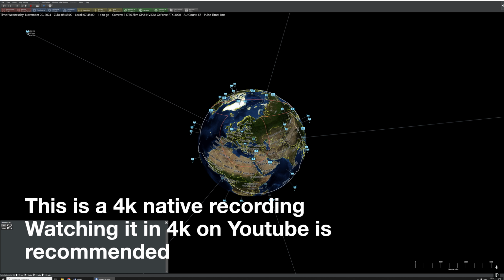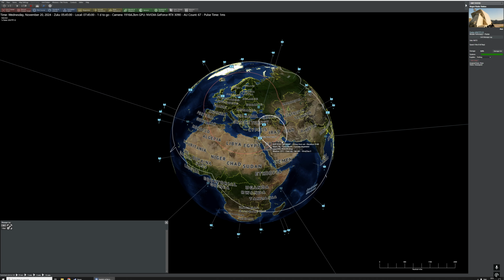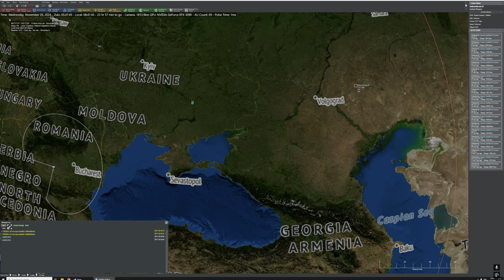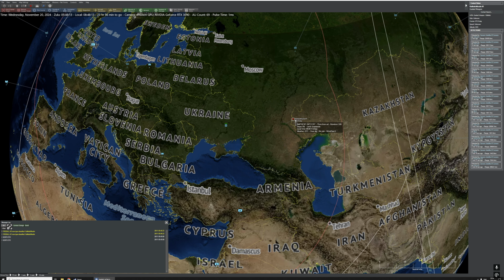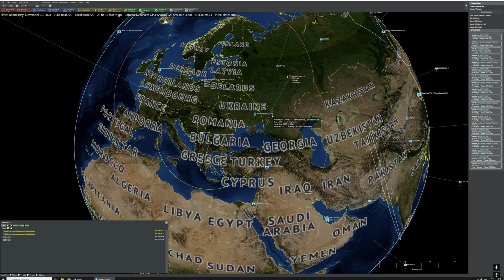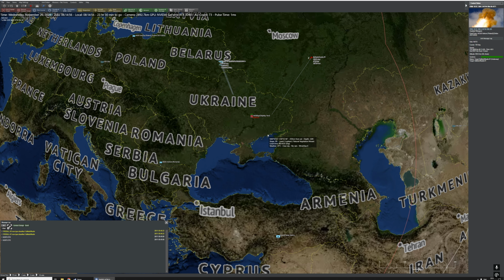Simulating the Dnipro Strike: Russian Ballistic Missile Attack in Command Modern Operations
n this gripping Command Modern Operations simulation, we reenact the Russian ballistic missile strike on Dnipro that occurred during the night of November 20th to 21st. Using inert warheads, the simulation explores the precision, strategy, and devastation of such an attack within the ongoing Russian-Ukrainian War.

Witness how military strategy unfolds in one of the most advanced wargame simulations ever made. This video is a chilling yet detailed depiction of the complexities and consequences of modern warfare.